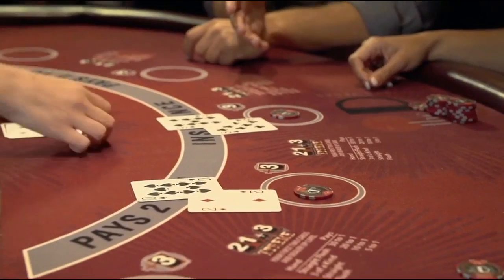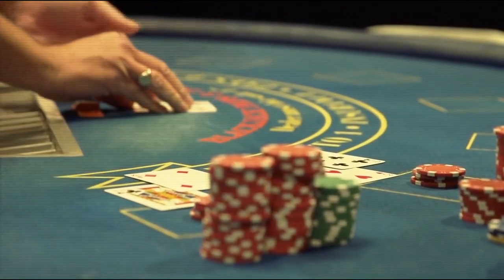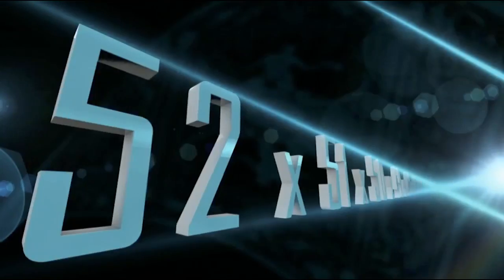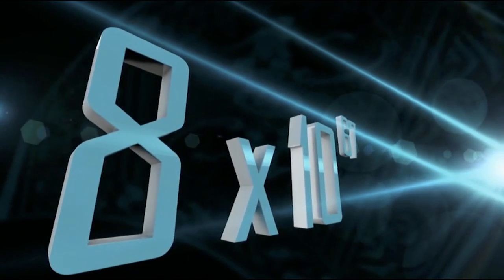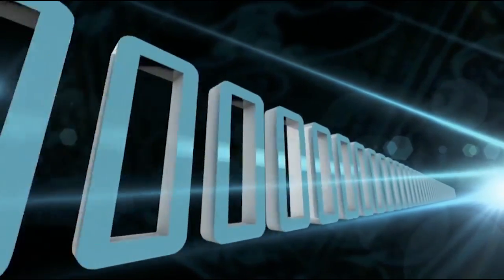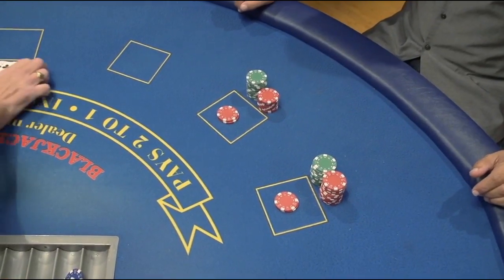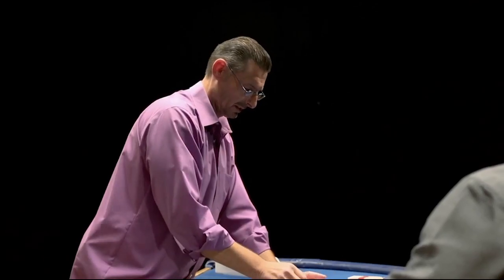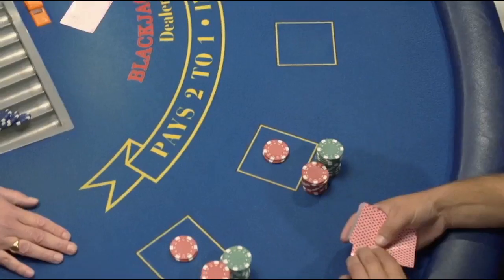What are the odds of Blackjack? BONUS: Card Counting Trick!